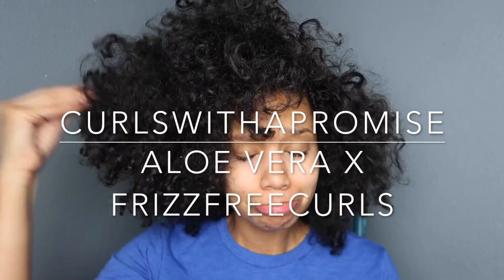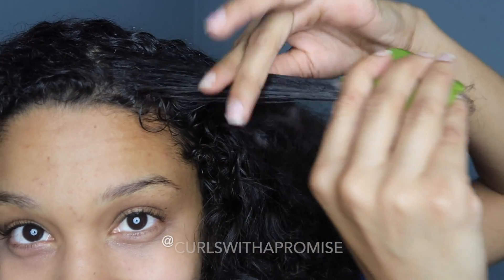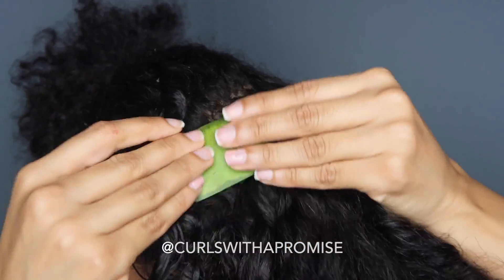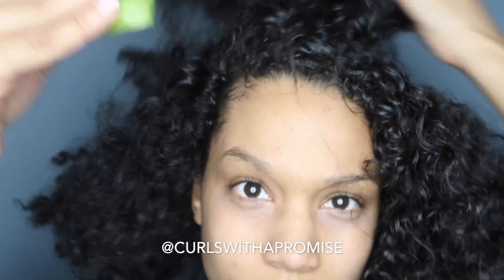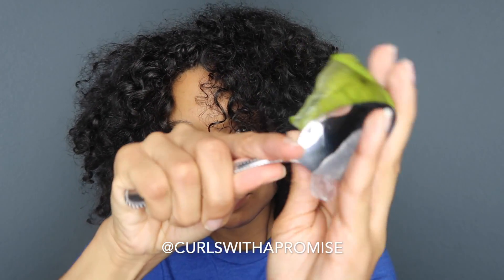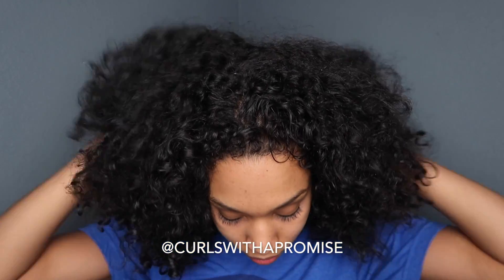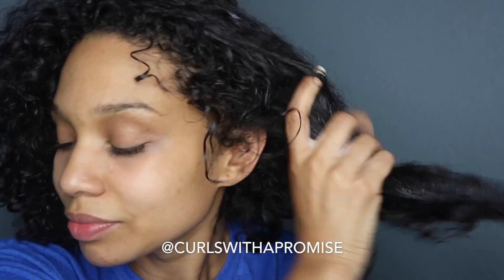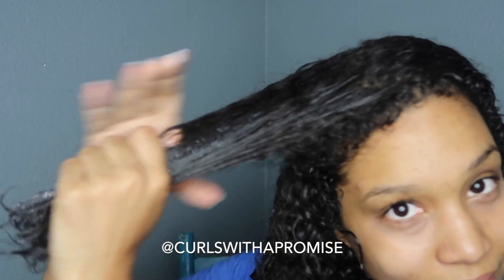Easy Hair Treatment // Aloe Vera Plant + Frizz Free Curls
Deep conditioning was the start of my natural journey! I deep condition once a week for (1) hour and sometimes add a few things in like this time!
✨Benefits:

-Frizz free curls "Blueberry Bliss Reparative Hair mask": Intensive deep conditioning hair mask guaranteed to prevent breakage & repair damage. It's used to soften, detangle, moisturize, condition & hydrate your curls while repairing damage, protecting against breaking, and encouraging hair growth. I personally love this line not only because it SMELLS so good but it feels so amazing on my hair!

-Aloe Vera: Acts as a great conditioner and leaves your hair all smooth and shiny. It promotes hair growth, prevents itching on the scalp, reduces dandruff and conditions your hair!

This is a great deep conditioning duo!
-You can find Aloe Vera at your local supermarket , one will do! -Blueberry Bliss Reparative Hair mask is available and more BlueberryBlissCurlCollection coming to Target and CVS stores!